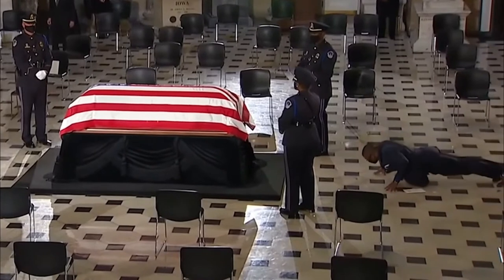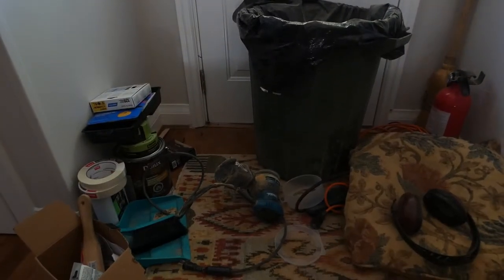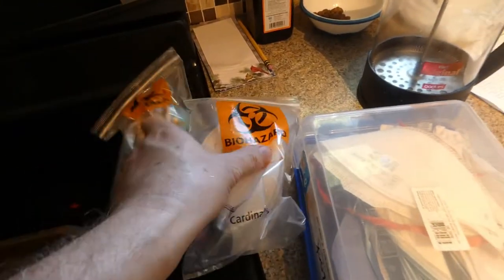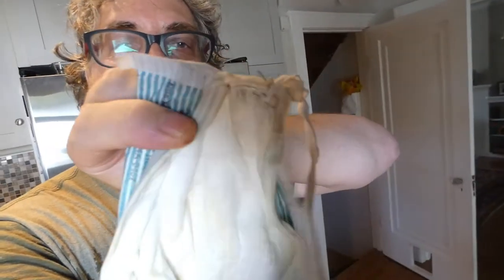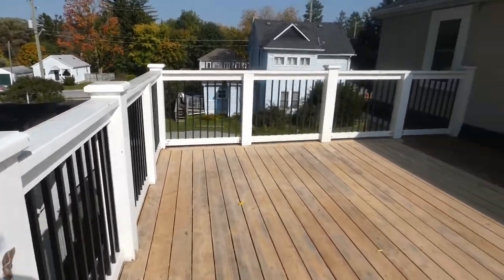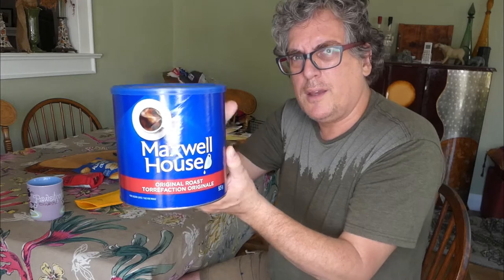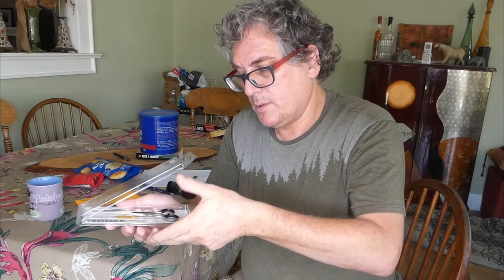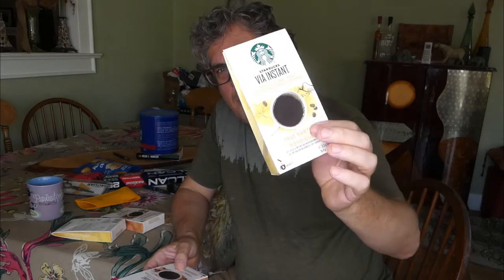Life & Channel Update Baking N95s, Sanding, and Shopping